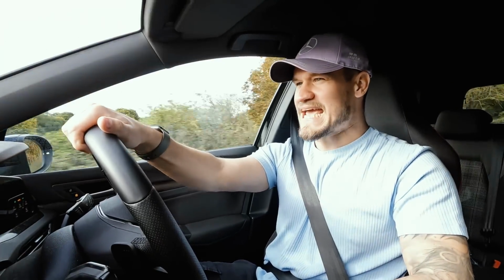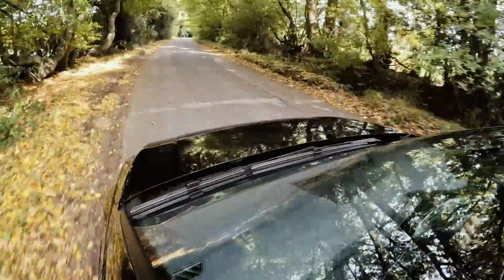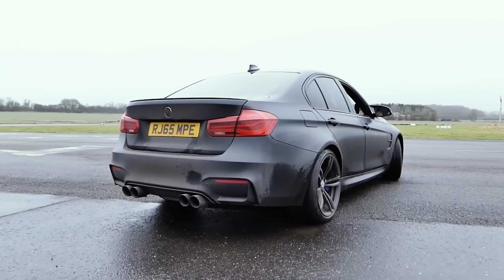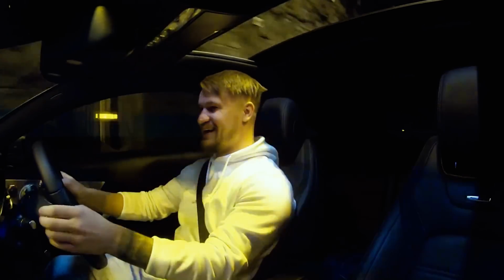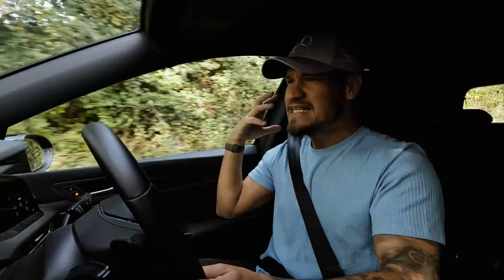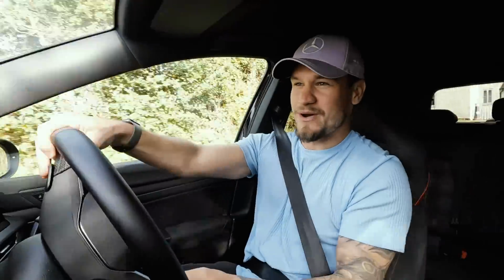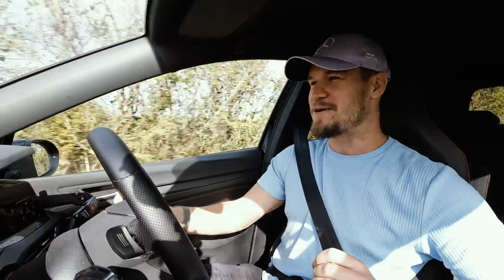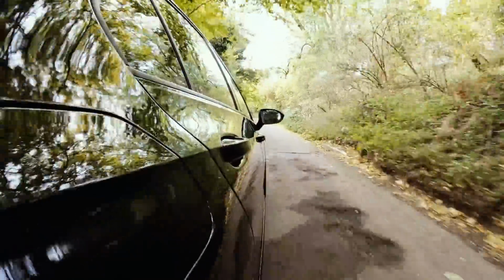My New VW Golf GTI Exhaust | 2,000 Mile Review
A 2,000 mile review of my VW Golf GTI Mk8 with an OPF back valvetronic FI Exhaust. In my opinion this is the best daily driver modification that can make the Golf GTI feel a bit more special!